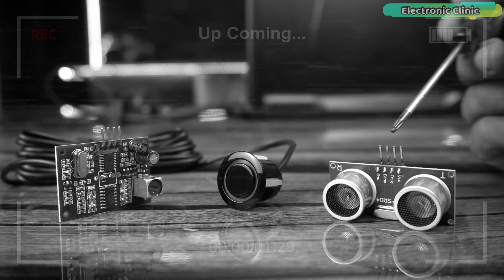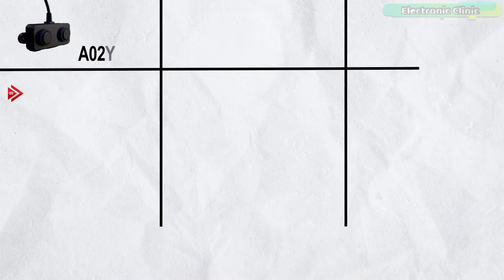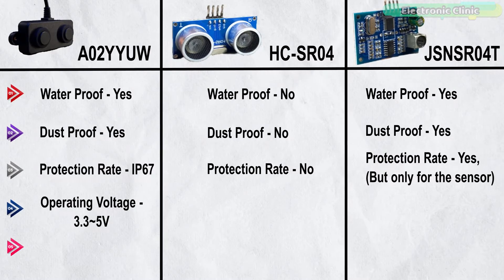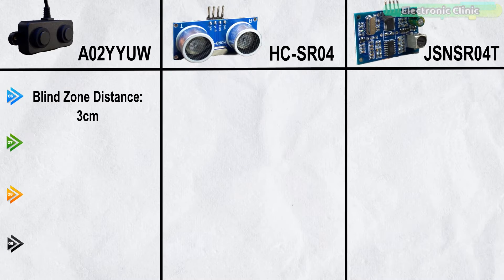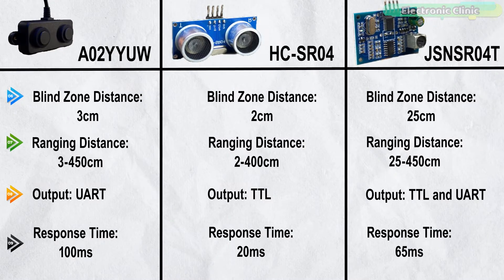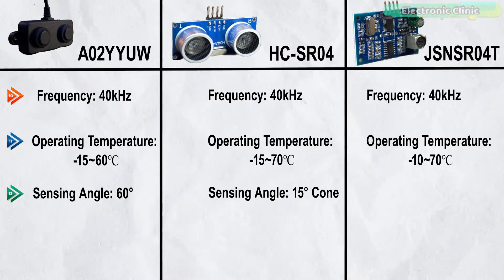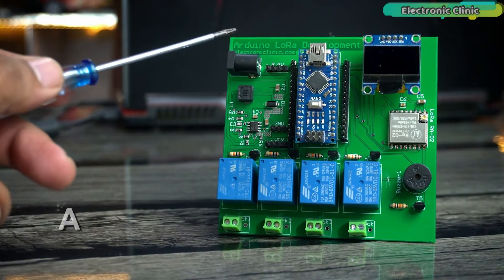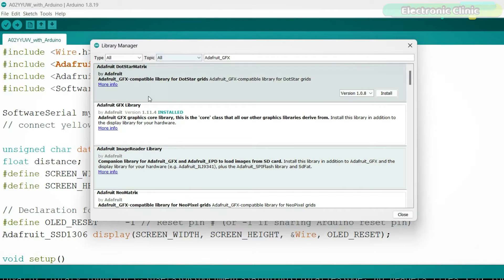Waterproof Ultrasonic Sensor A02YYUW with Arduino, ESP32, & ESP8266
A02YYUW Waterproof Ultrasonic Sensor with Arduino, ESP32, & ESP8266

Watch this video before you purchase the A02YYUW Waterproof ultrasonic sensor.

Project Description:
In today’s episode, we are going to use A02YYUW Waterproof Ultrasonic Sensor with Arduino, ESP32 WiFi + Bluetooth Module, and the Nodemcu ESP8266 WiFi module.

I've already created quite detailed videos on the HC-SR04 and JSN SR04T Waterproof Ultrasonic sensors. I've used both of these sensors in projects ranging from beginners to intermediate and advanced levels. So, in this video, I won't go into much detail about these sensors; I'll just do a brief comparison.

After observing the stability and accuracy of the A02YYUW Waterproof Ultrasonic Sensor, I was amazed. I had never seen stability at this level before. I am quite impressed with the A02YYUW Waterproof Ultrasonic Sensor, and that's why I have decided to use this sensor exclusively in my products.

The A02YYUW Waterproof Ultrasonic Sensor outperforms HC-SR04 and JSN SR04T Ultrasonic Sensors in every aspect. You can use the A02YYUW Waterproof Ultrasonic Sensor with 3.3V and 5V compatible controller boards without any issues, eliminating the need for any type of voltage converter.

I will be using the A02YYUW Waterproof Ultrasonic Sensor with Arduino. Additionally, I plan to use the A02YYUW Waterproof Ultrasonic Sensor with the Nodemcu ESP8266 WiFi module, and I'll also integrate it with the ESP32 WiFi and Bluetooth module in the same video. If you want to see the full potential of the A02YYUW Waterproof Ultrasonic Sensor and its comparison, be sure to watch the entire video.

A02YYUW Waterproof Ultrasonic sensor

Arduino Nano USB-C Type ( recommended):

Other must-have Tools and Components:

Top Arduino Sensors:

Top Oscilloscopes

Variable Supply:

Digital Multimeter:

Top Portable Drill Machines:

Jumper Wires:

3D printers:

CNC Machines: